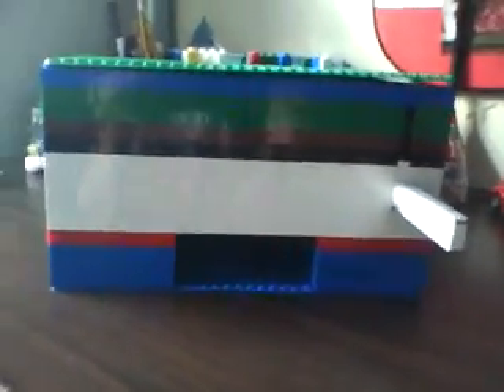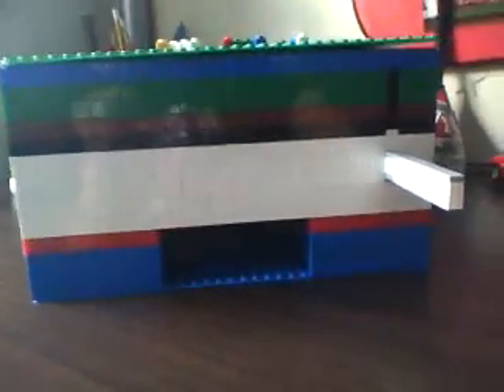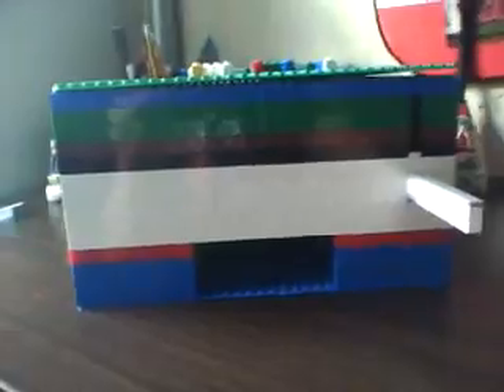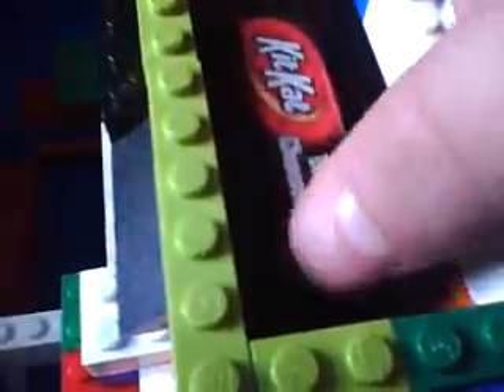lego kit kat machine